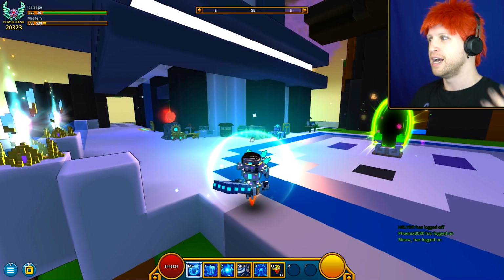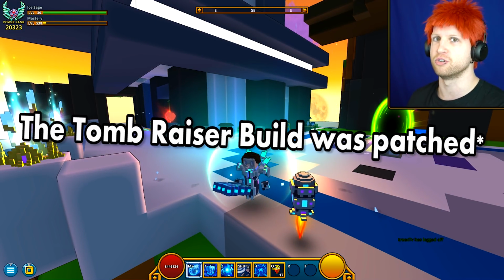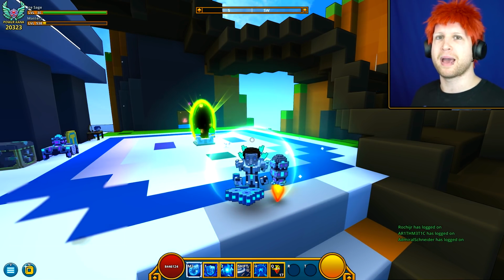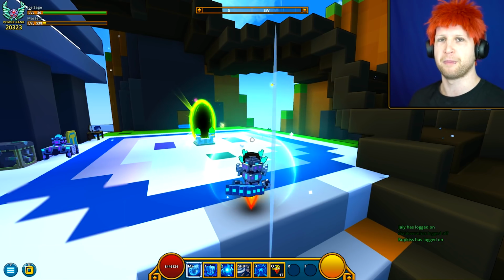HOW TO "BUILD" THE ICE SAGE TO BE THE STRONGEST TANK IN TROVE!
✎ Did you know the Ice Sage is the most powerful tank in the game? Well this tutorial / guide will explain how to build your ice sage in Trove.
✍ Trove is a Free to Play open-world voxel MMORPG that I've been playing for years. Build worlds or farm dungeons, Trove is free, so try it out!

ADVANCED GUIDES:
How to Use the Trovian Atlas?

★ Snapchat ★ scytheplaysyt
☆ Instagram ☆ scytheplaysyt

Thank You For Your Support Reaper! Check out Other Popular Videos.